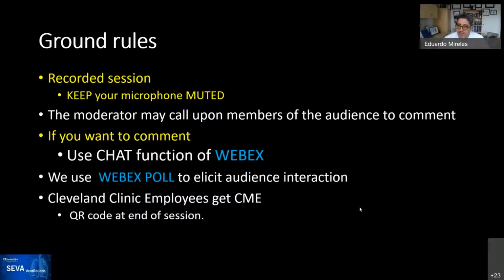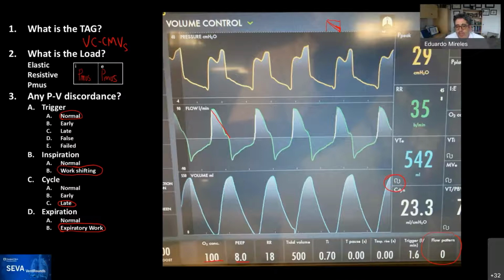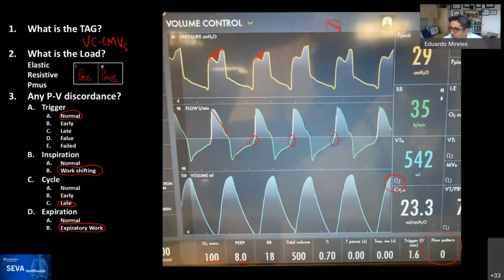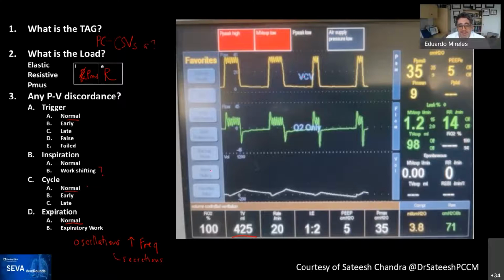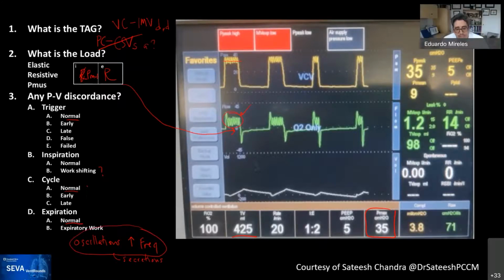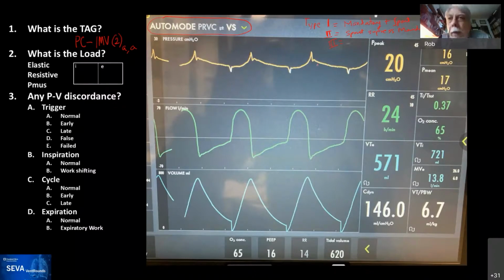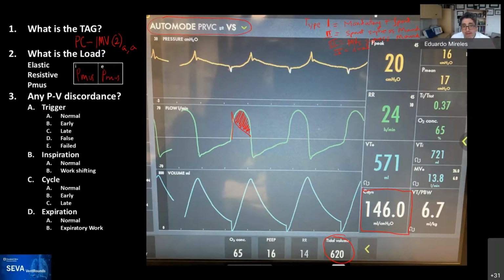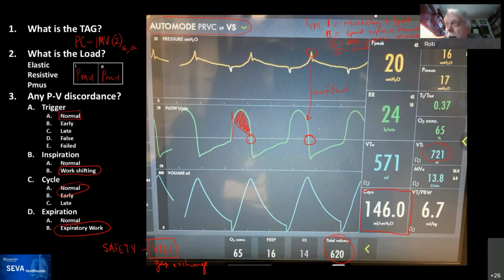SEVA VentRounds: Back to Basics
We discuss volume control and how the ventilator may sabotage the flow waveform, dual targeting leading to VC changing to pressure control and the advent of IMV in our modes. Join Dr. Eduardo Mireles and Professor Rob Chatburn to learn more on mechanical ventilation.